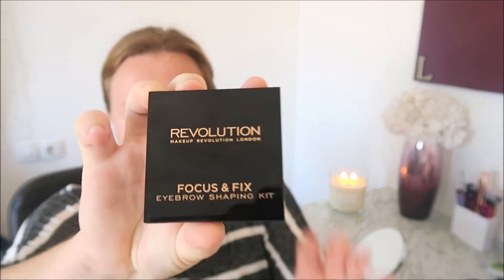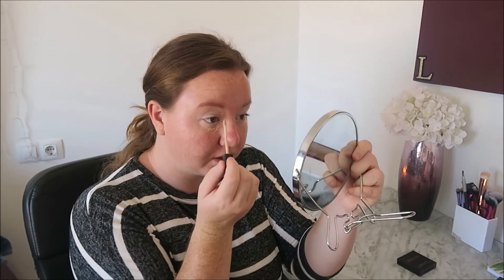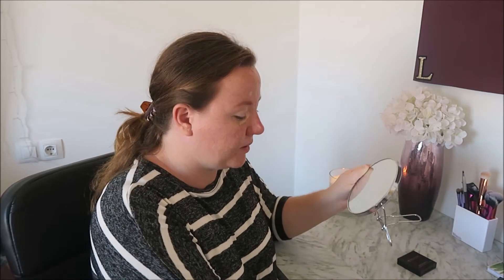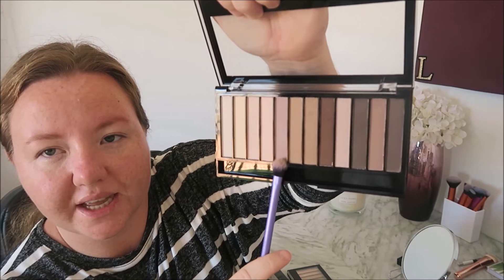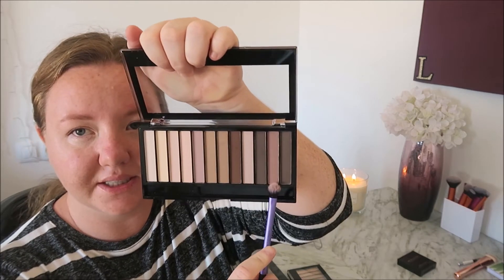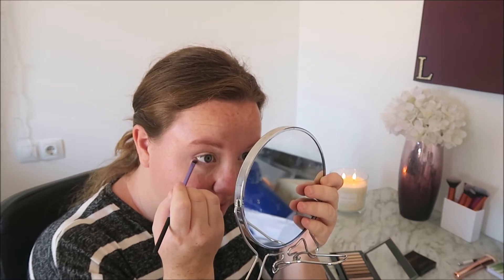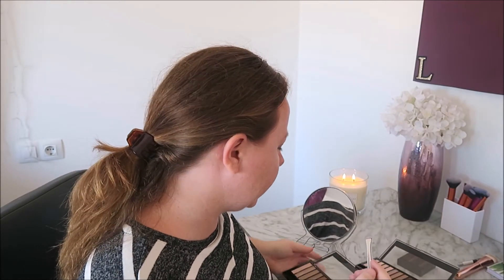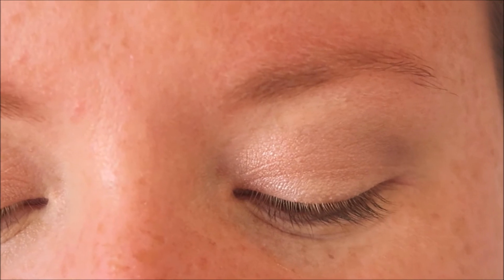SUMMER GLAM + GIVEAWAY WINNER | Scandinavian Freckles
Hey frecklerinas. I decided to film a quick "everyday" look that I choose during the summer. I also announce the giveaway winner & let you in on a little secret.

Congratulations to @emma.dupont.off for winning my prize & congrats to @Sarah.Turpen for winning Samies prize.

LET'S BE FRIENDS:
►ORIGIN ID:
pequiitasxvi

Products that I used in this video :
1)Eyebrow shaping kit in the shade light medium by Makeup revolution.
2) EOS Summer fruit Lip Balm
3)Maybelline FIT ME concealer in the shade 15.
4)Blender by Makeup revolution.
5)Redemption Pallette essential mattes II and redemption pallette iconic I BY Makeup revolution.
6) Brushes by RealTechniques.
7) Lash Sensational by Maybelline.

MUSIC USED IN THIS VIDEO :
Dj Quads provided by soundcloud.

Love from Linda !!